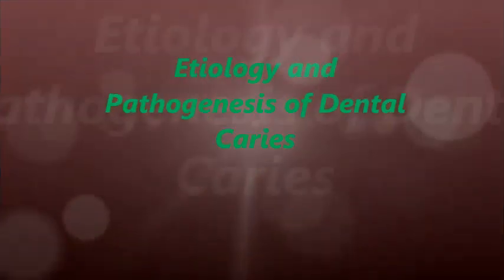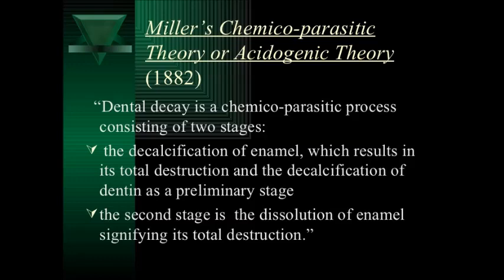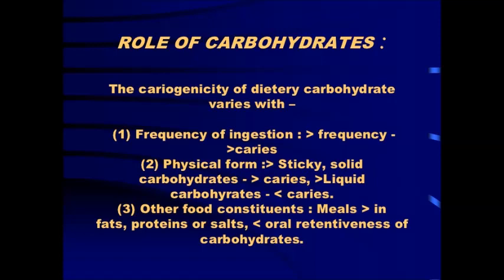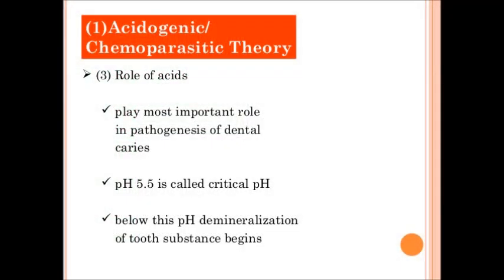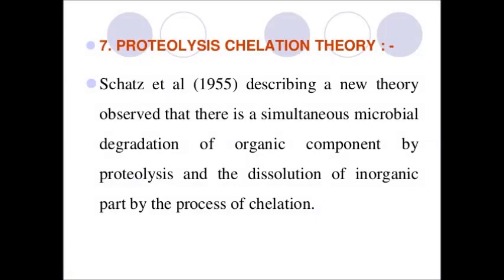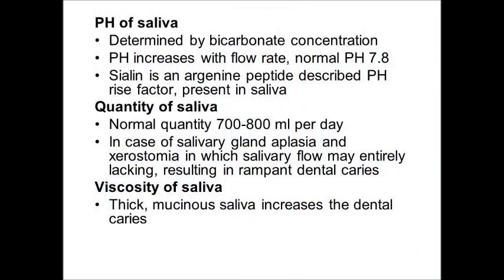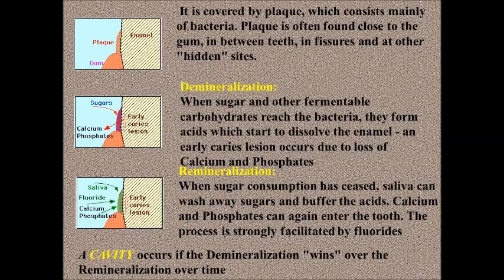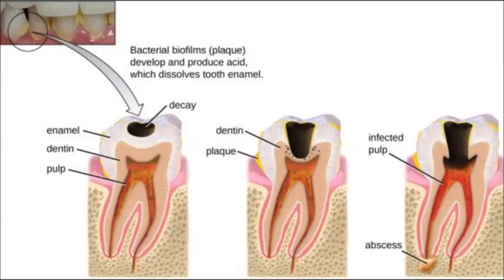Dental caries-Etiology and Pathogenesis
Etiology( theories of dental caries, factors affecting) and pathogenesis of dental caries and stages of caries.